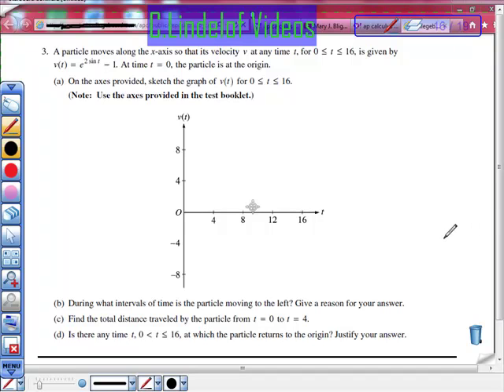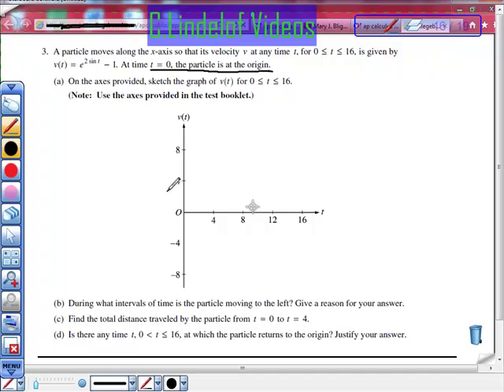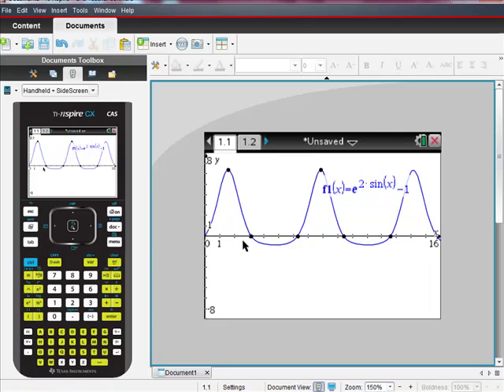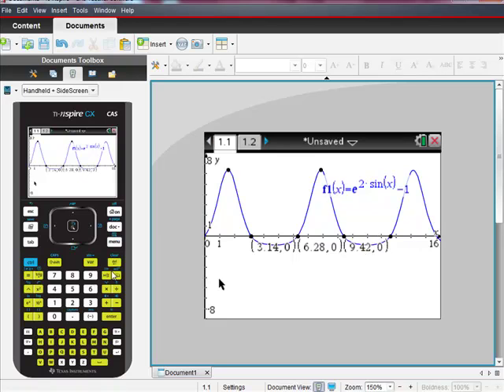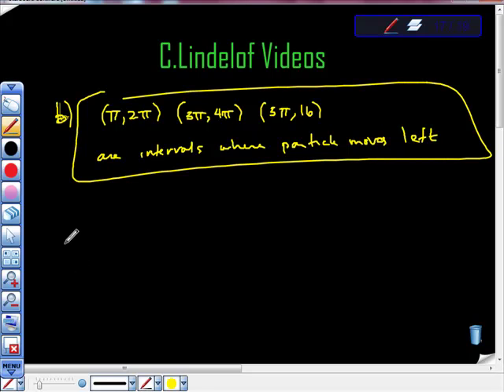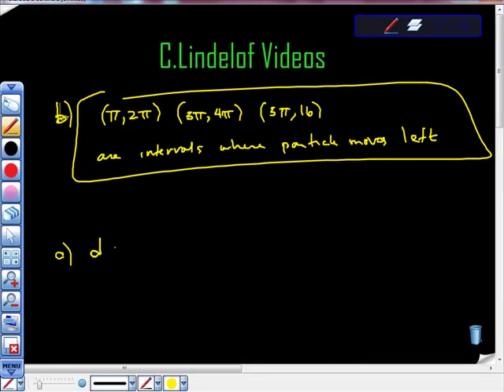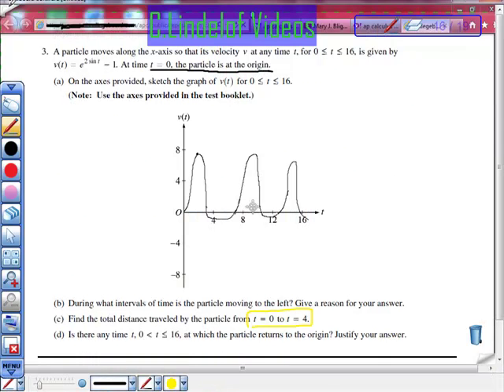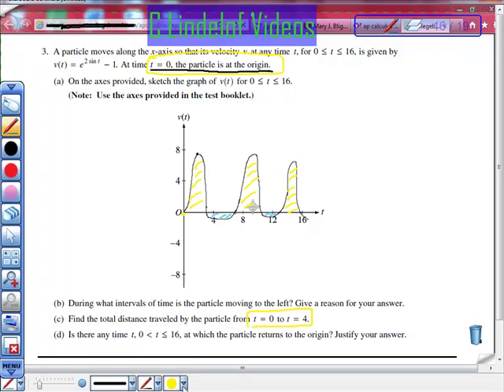AP Calculus AB Particle Motion Exam Prep III